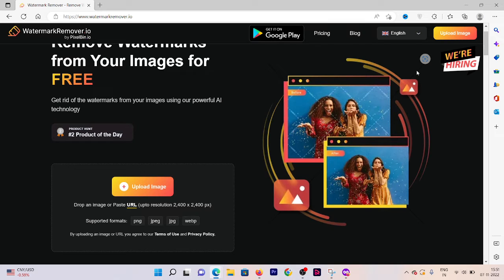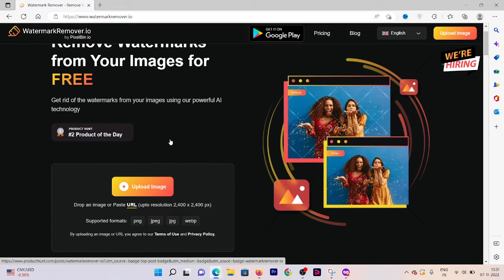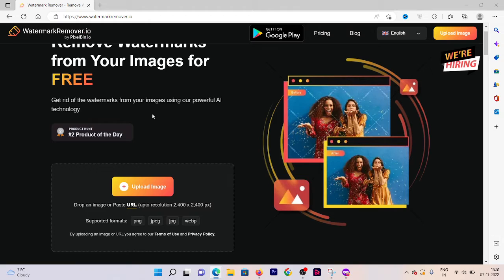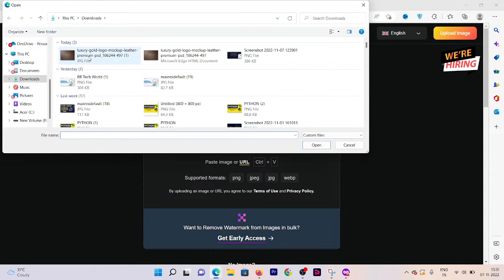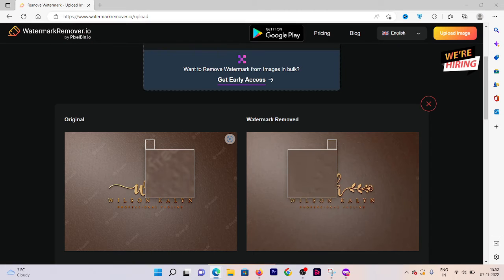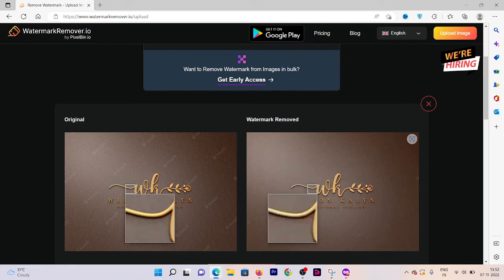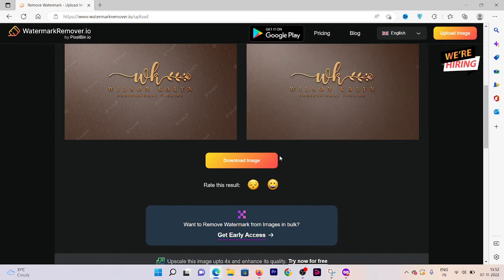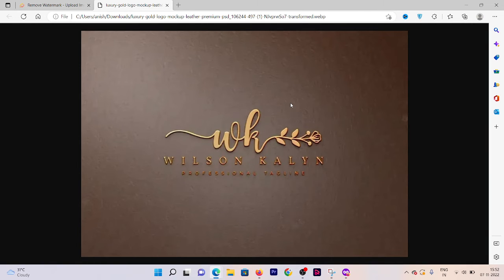How to Remove Watermark online for free in 2022 | Br Tech World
In this video you will learn two ways to remove watermark online without downloading or installing any softwares. Watch and learn!